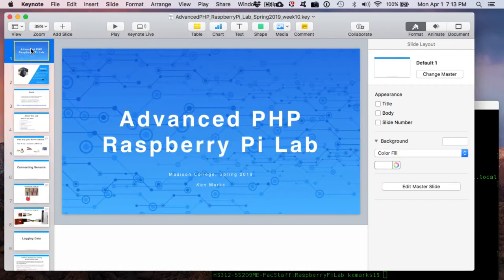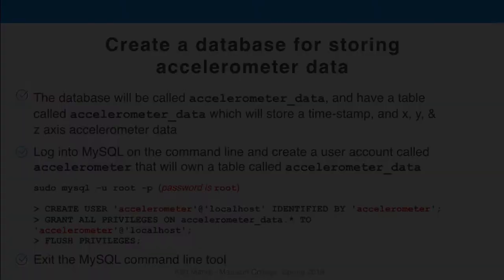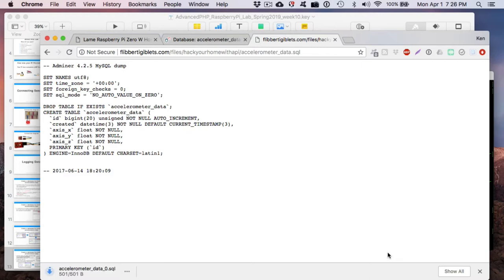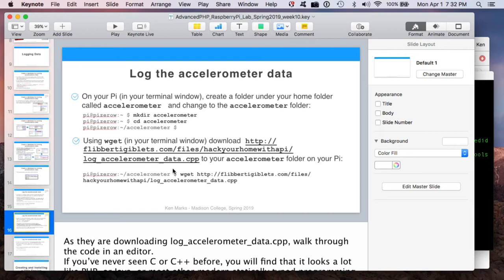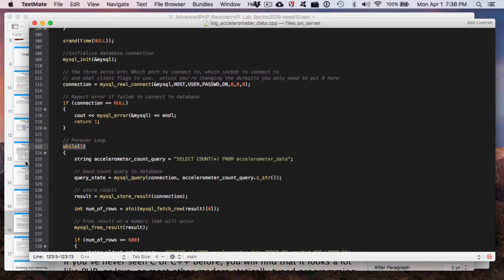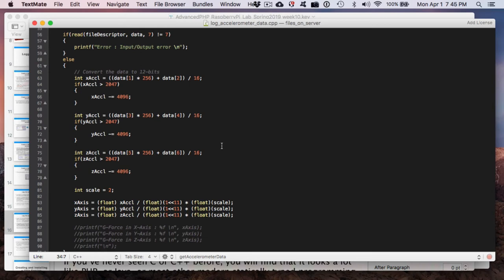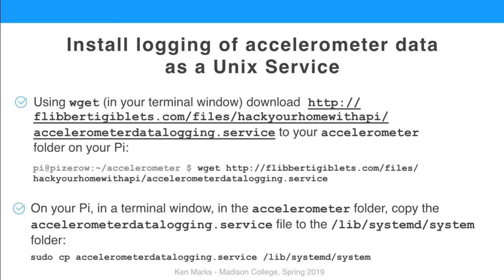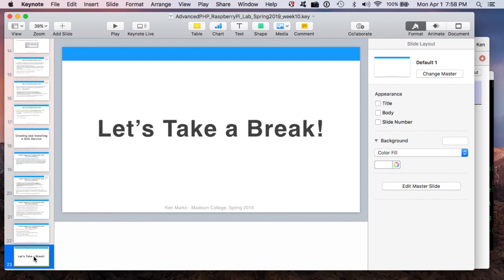Advanced PHP Raspberry Pi Lab - Week10 Screencast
Creating a database on the Pi
Communicating to an accelerometer on the I2C bus (using a C++ program)
Logging the accelerometer data to the database (using a C++ program)
Installing the accelerometer logging program as a Unix Service